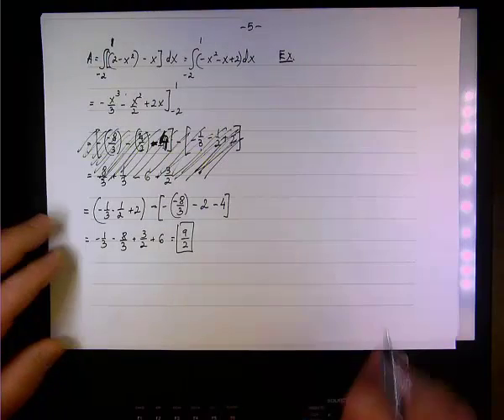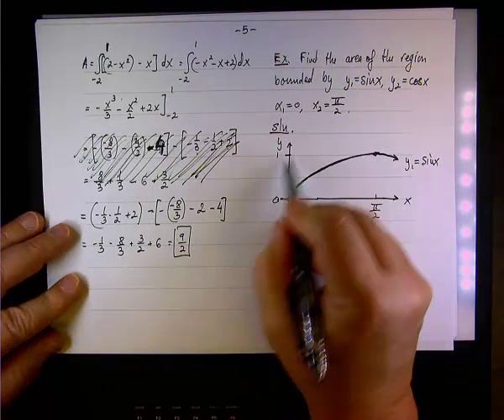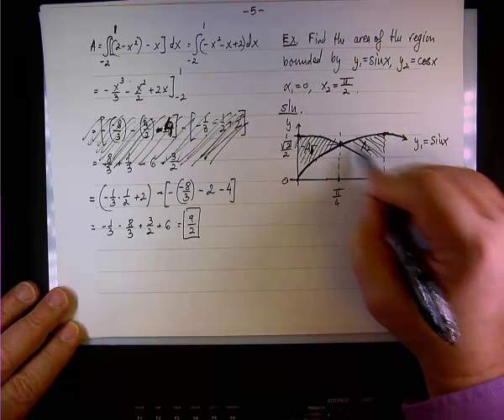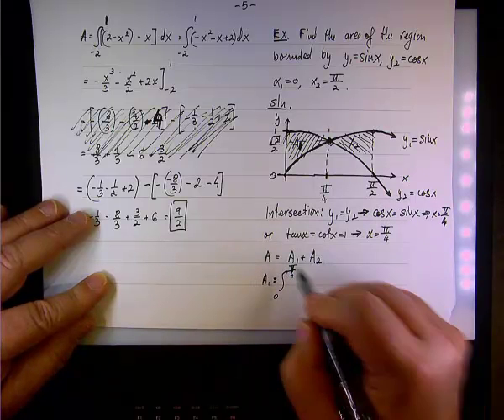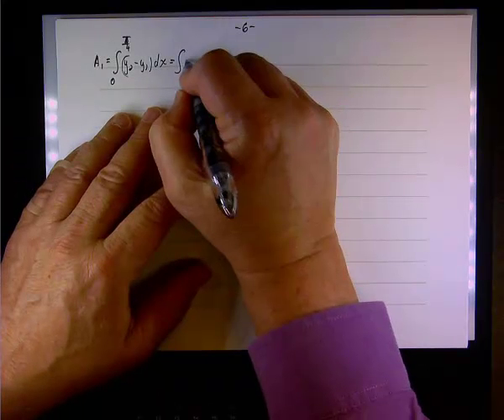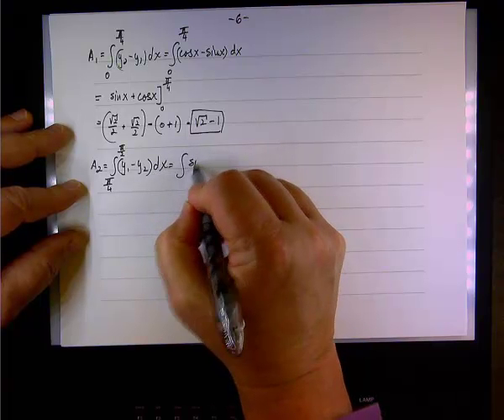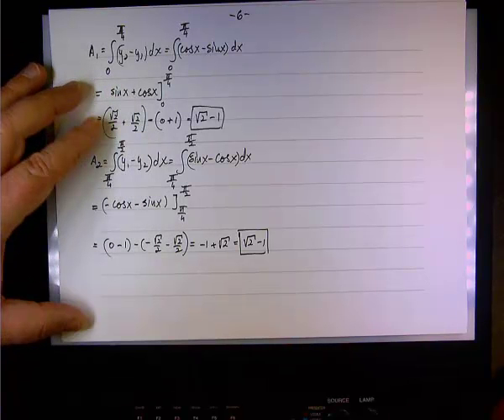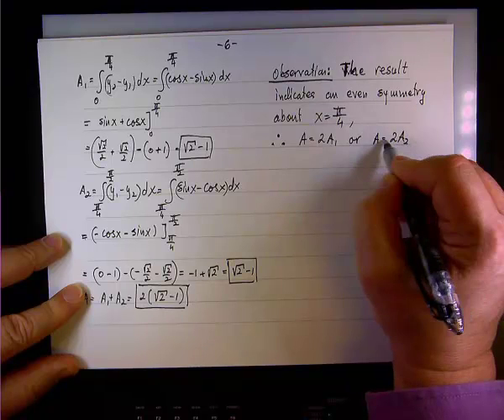Area Between Two Curves - Ex. 2 (dividing the area).mp4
Claculus 2; Integration; Area Between Curves